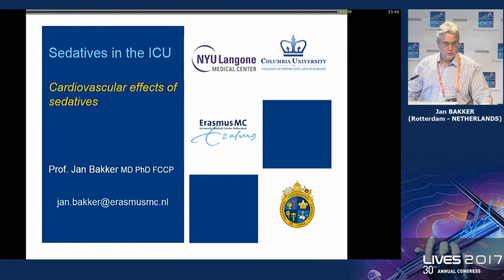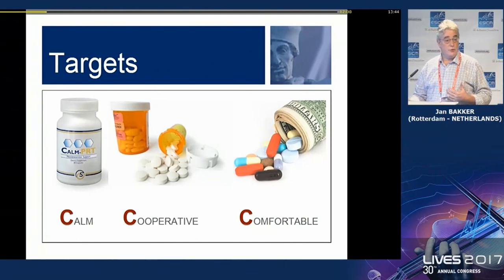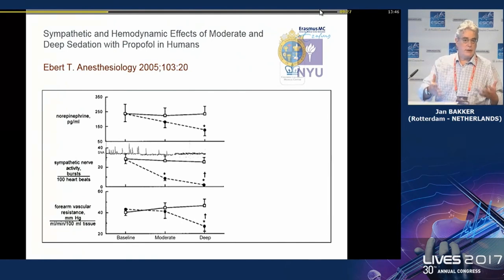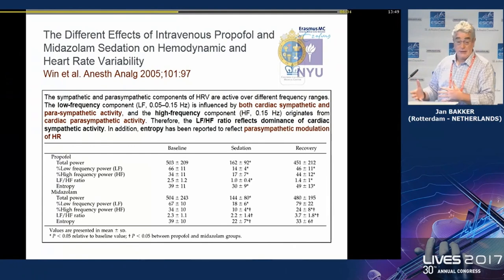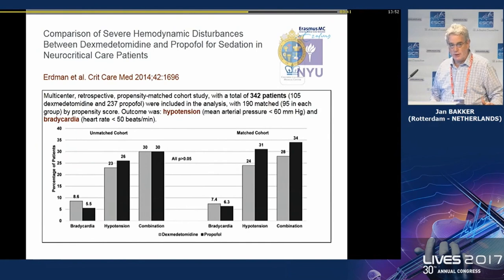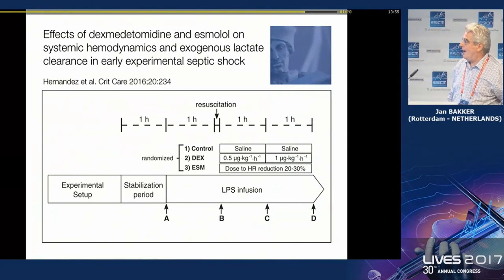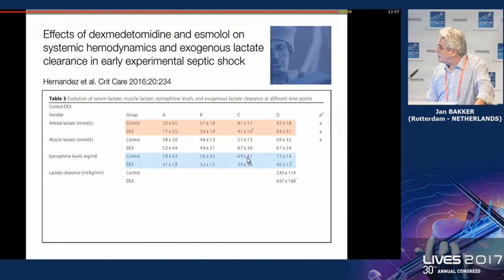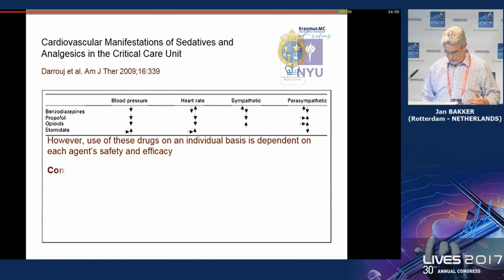Cardiovascular effects of sedatives Jan Bakker 2017